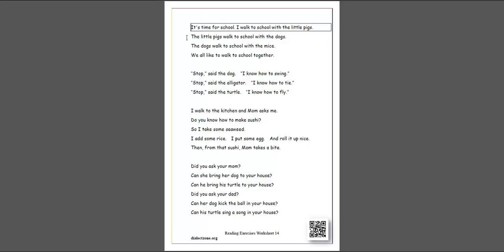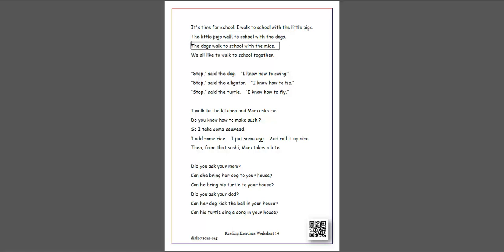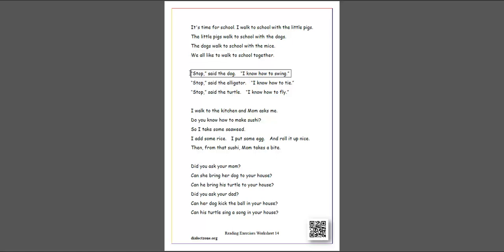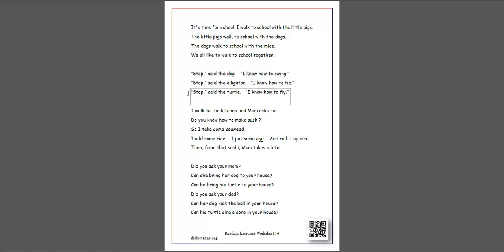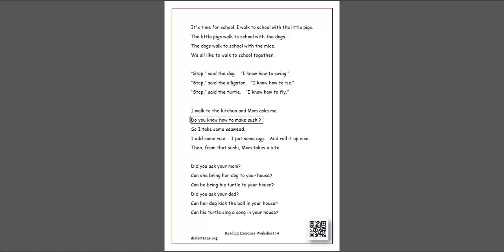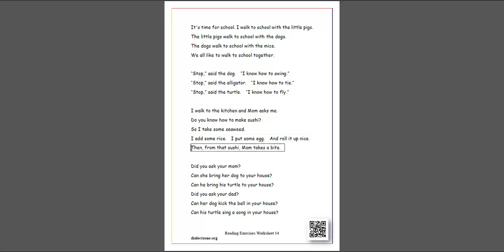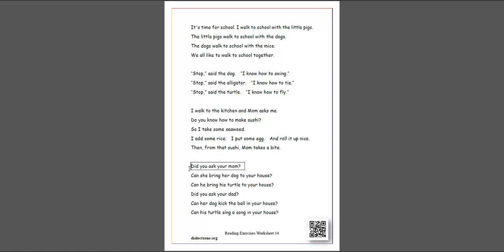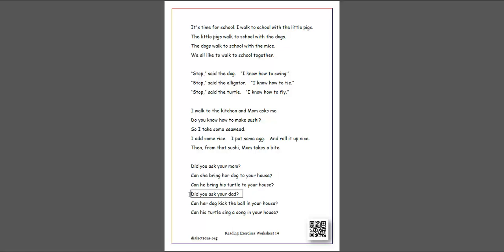Reading Exercises Worksheet 14: ESL Practice for Beginners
Enhance your English skills with Reading Exercises Worksheet 14! Perfect for ESL students and learners, this video provides engaging exercises to help improve reading comprehension, vocabulary, and sentence structure. Join us for a fun and educational session to boost your English proficiency.

If you would like to sponsor this video or future videos on our channel please visit: